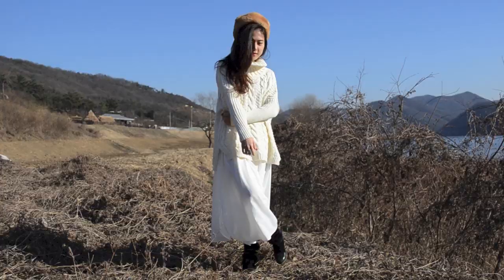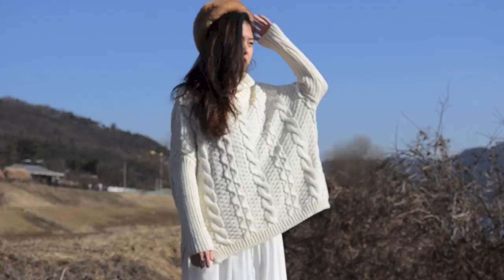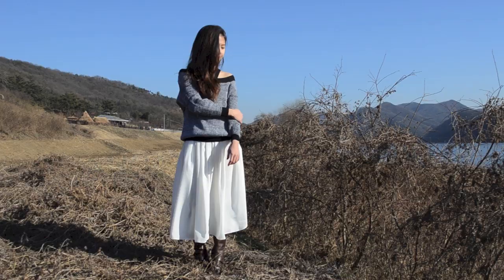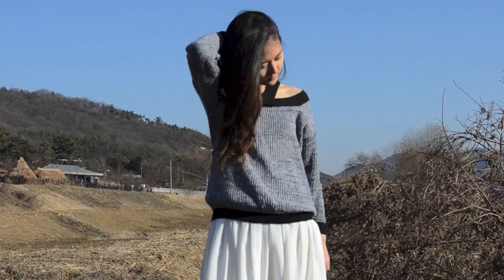DIY Side-Slit Midi Skirt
Moonkay- Liek U